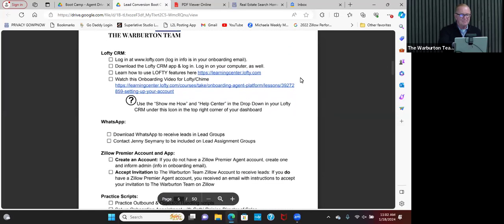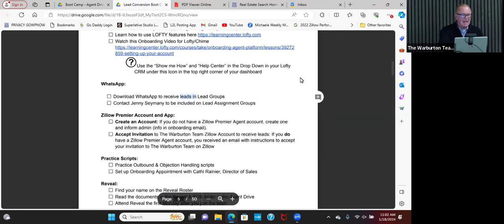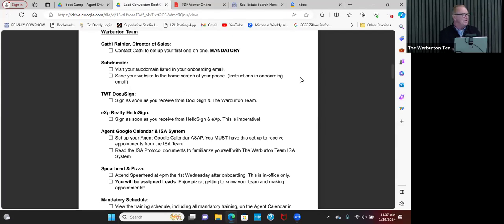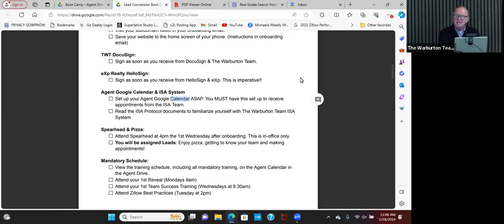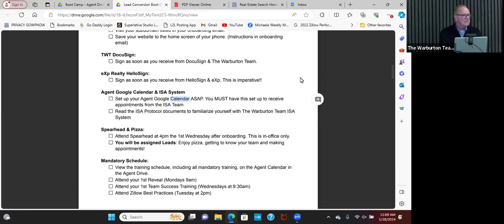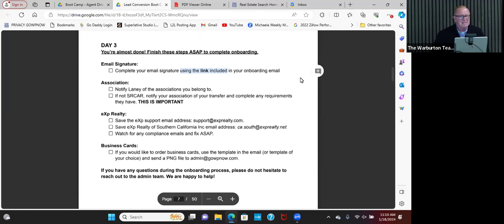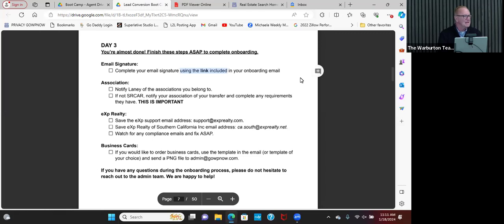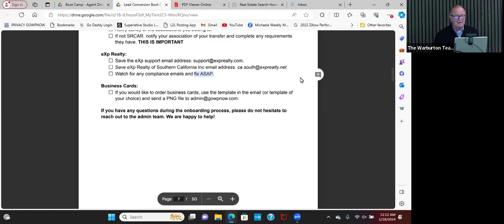Lead Conversion Boot Camp: New Team Member Checklist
*WE TRAIN PREDICTABLE PRODUCTION PROFESSIONALS*

Unleash Your Sales Potential with Our Lead Conversion Boot Camp!

At The Warburton Team we train mindset and actions required to become increasingly valuable in Future Real Estate Today.

Customers are # 1
We are Customer Centric
We train agents to meet the needs of the 21st century consumers
We believe that "Old School, 1905, Agent First Real Estate" is going to change irreversibly in the next 10 years

We prepare Future Agents for Future Real Estate!

Our Lead Conversion Boot Camp is not just a training; it's a transformative experience that you won't find anywhere else!

Get ready for full immersion into The Warburton Team's winning strategies! Led by a real estate virtuoso with over 32 years of real estate experience, our team is a leader in California. As a Zillow Flex Team backed by eXp Realty, we bring you cutting-edge techniques and insights that redefine lead conversion.

Joining The Warburton Team means aligning yourself with the best, learning from the best, and becoming the best in real estate.

*Highlights of Our Lead Conversion Boot Camp:*
- In-depth training sessions you won't find anywhere else.
- Insider secrets from industry leaders.
- Strategies tailored for success in the dynamic real estate landscape.
 - Exclusive access to resources and tools that give you the edge.

 Access the accompanying documents through the links provided in the video.

The Warburton Team is here to guide you every step of the way. Let's take care of customers, make those deals and watch the money roll in! 💰